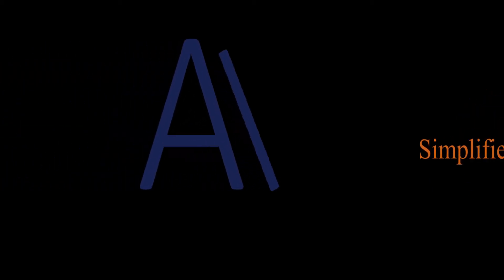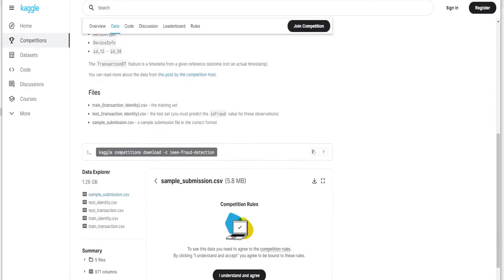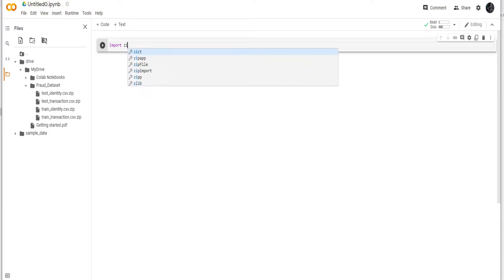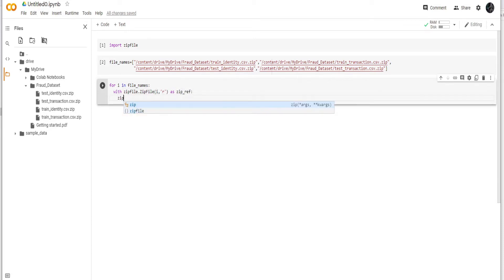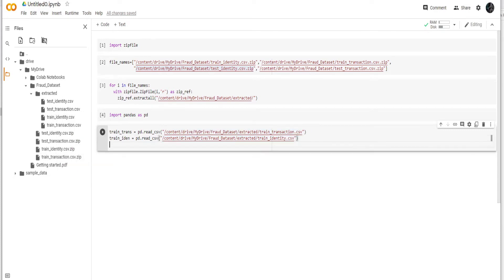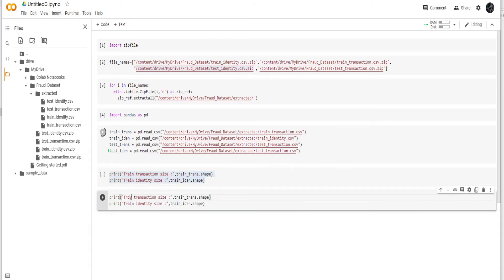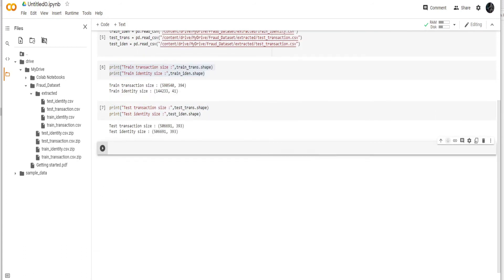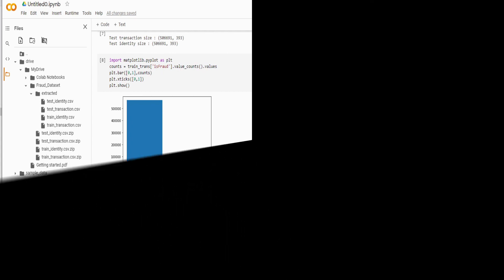How to do fraud detection with AI? - Part 1: Finding a dataset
In this video, I will be doing the first step of fraud detection to find a fraud dataset from Google. In the upcoming videos, I will be doing fraud detection with Xgboost and Neural network. It is going to be interesting.

Github URL - Coming Soon